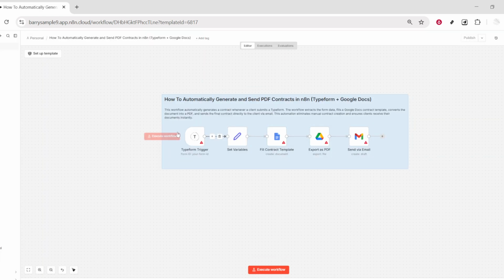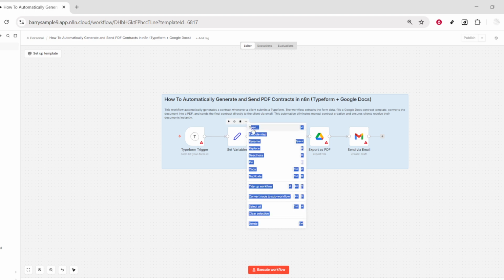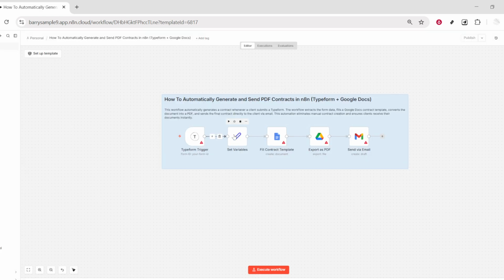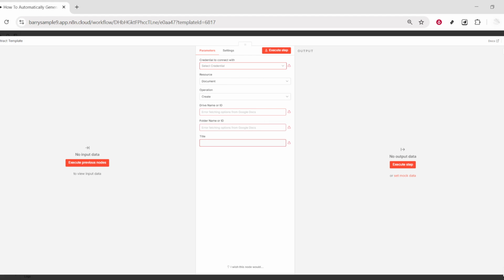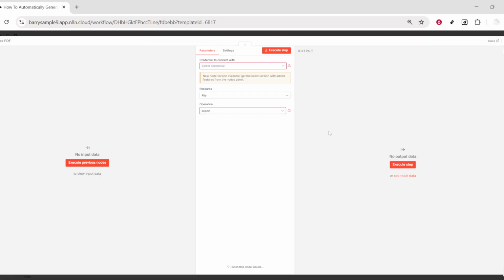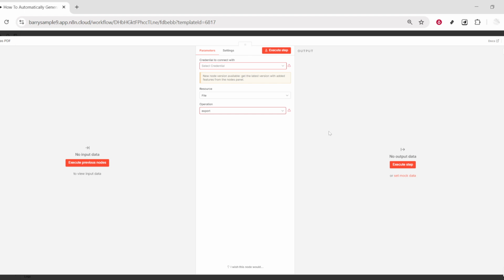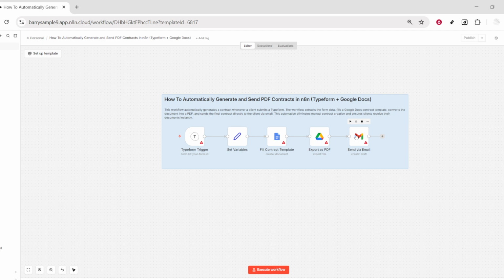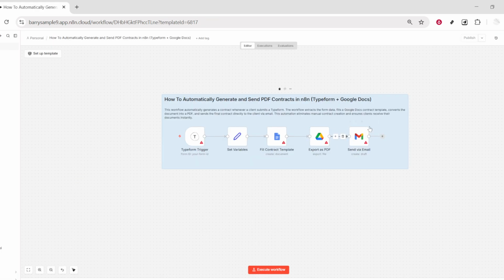How To Automatically Generate and Send PDF Contracts in n8n Typeform + Google Docs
In this video We will show you How To Automatically Generate and Send PDF Contracts in n8n Typeform + Google Docs automatically generate and send pdf contracts in n8n typeform google docs, n8n contract automation tutorial typeform google docs, create pdf contracts from form submissions n8n workflow, automate document generation and emailing n8n guide, typeform to google docs pdf automation n8n step by step, n8n contract workflow for beginners